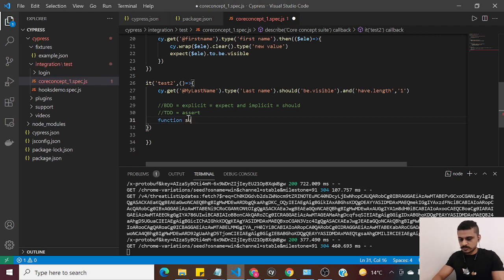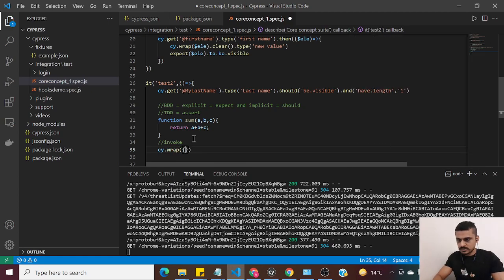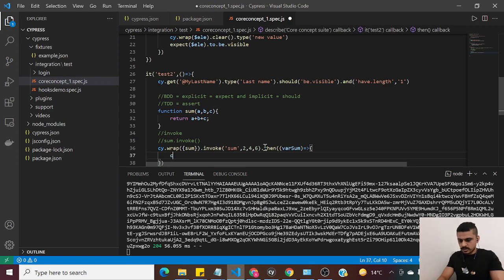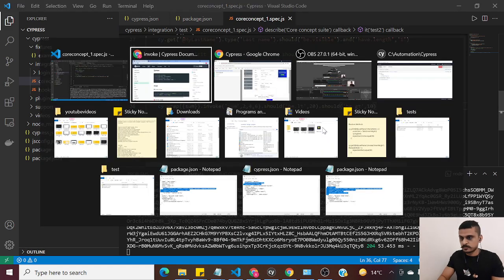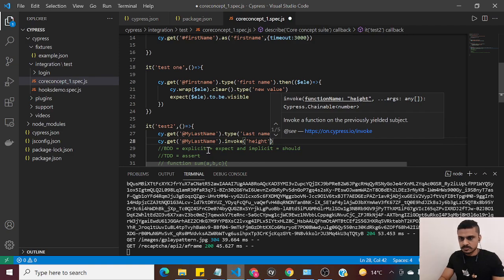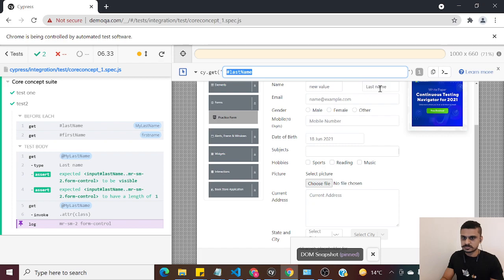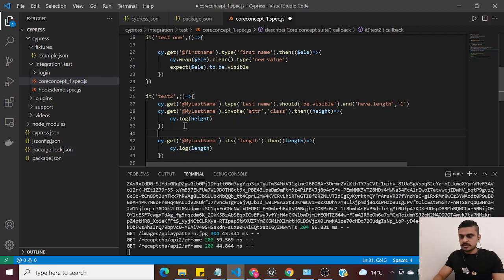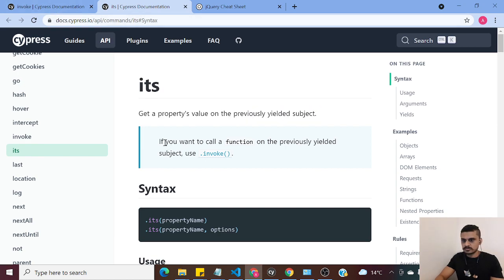Cypress_Concepts_Invoke_Its Methods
Working of invoke and its usages
When its can help
What is difference between invoke and its